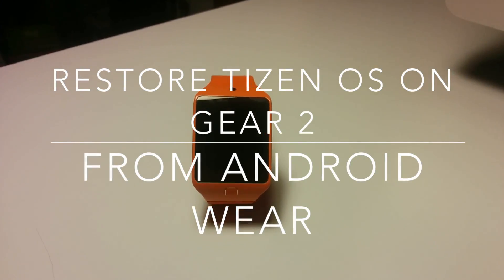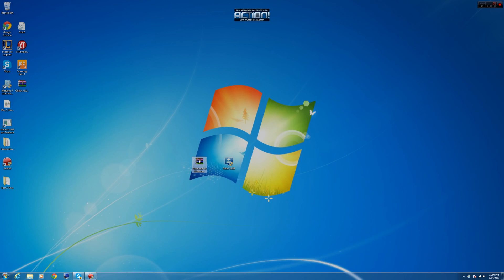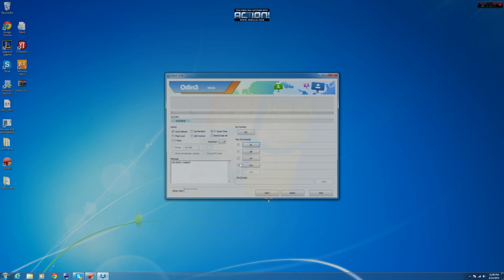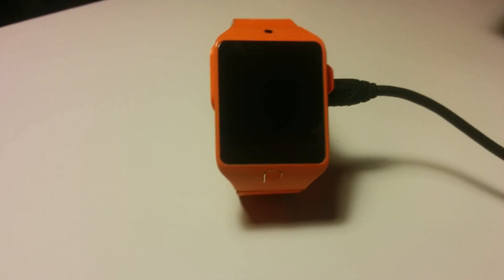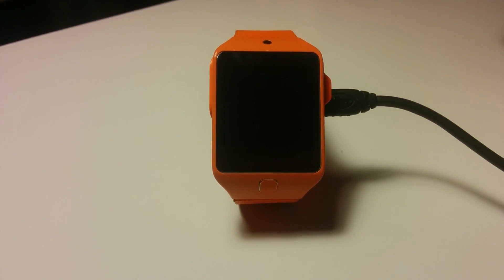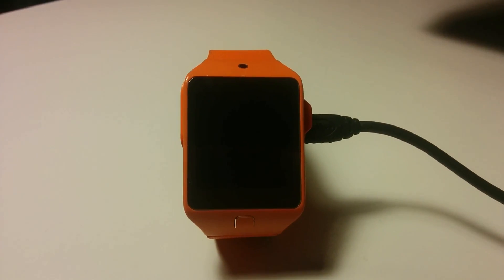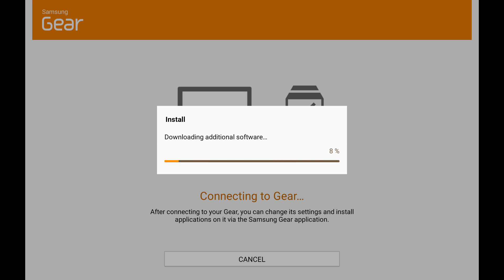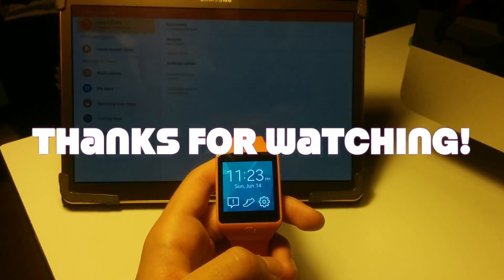Restore Gear 2 back to Tizen OS after Android Wear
Hey guys!
Im really sorry about the delay of this video... I had a huge problem with my windows PC and it was really hard to retrieve that video! but i finally rescued it...

(NOTE! Remember to unzip the odin file, and you must keep the two files in there together! you will get an error if you only extract one of them or separate them into different directories!)

I hope this is really helpful and I wish you good luck!
If you need any additional help, feel free to drop a comment down bellow and ill answer as fast as I can!